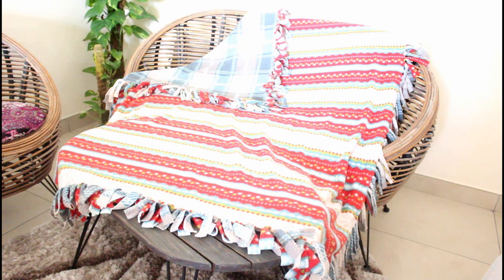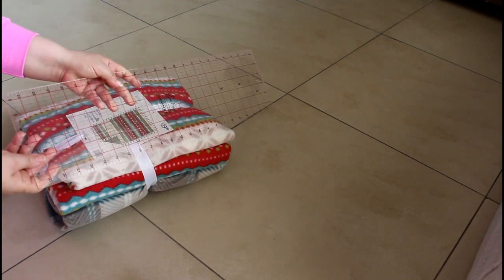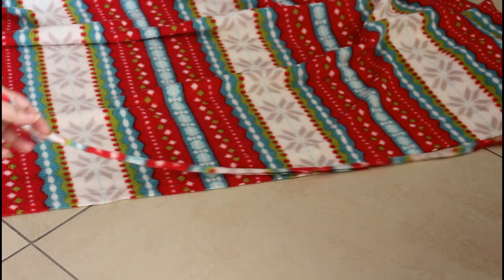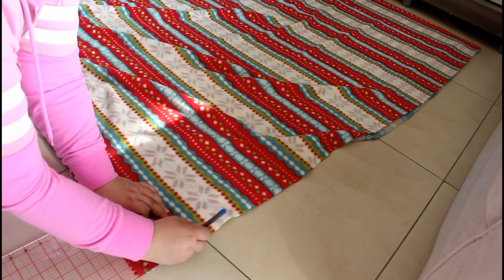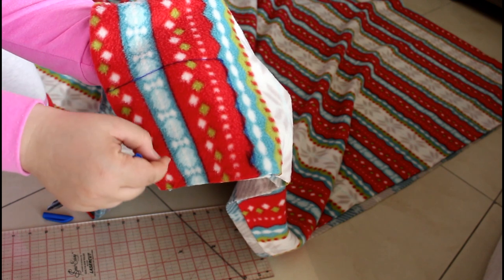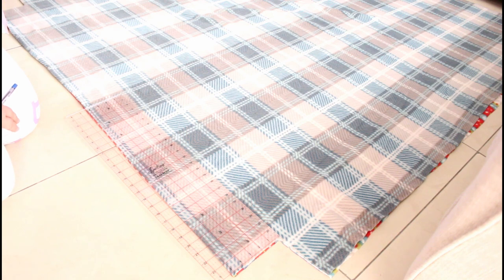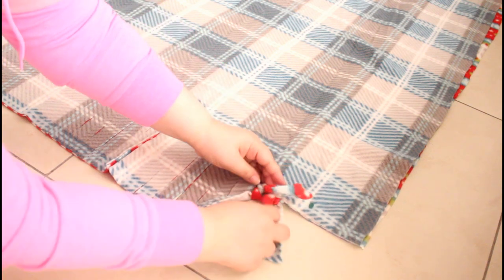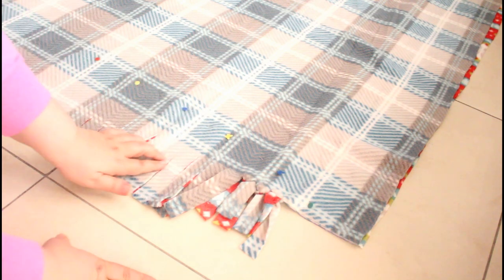No Sew fringe Fleece Blanket DIY Easy winter project! A great gift Idea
The Sewing Swan

In this video let us learn how to make a double faced fleece blanket with no sewing!  and with a cool teacher of fringes!

easy fun project.. Enjoy